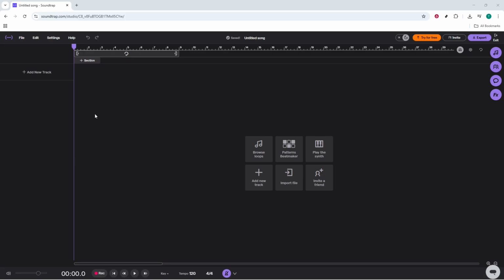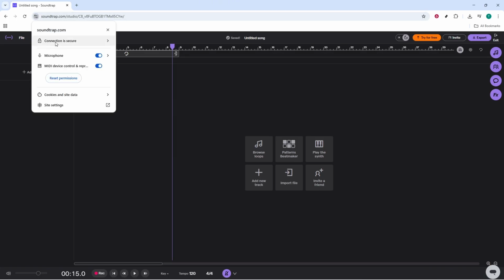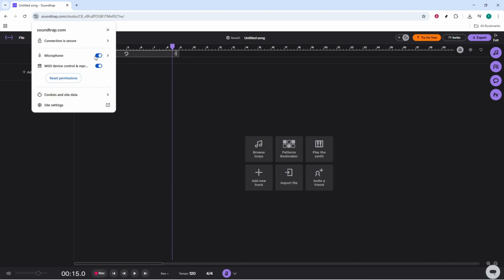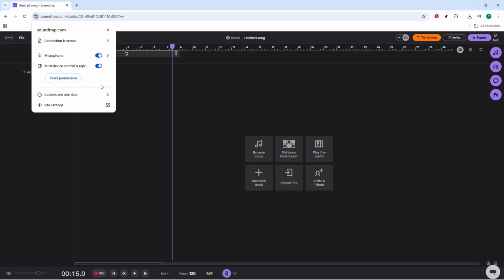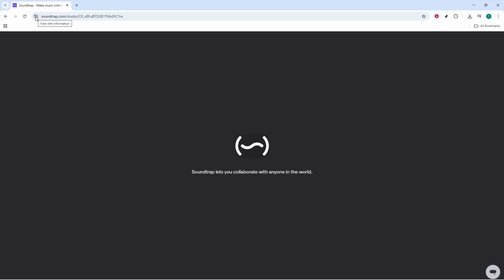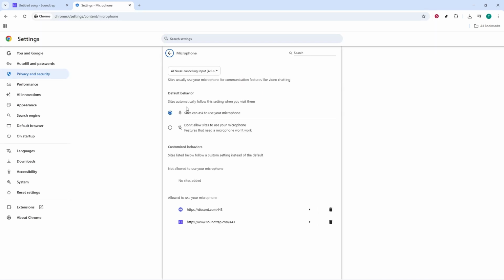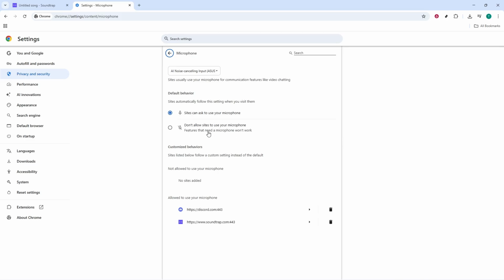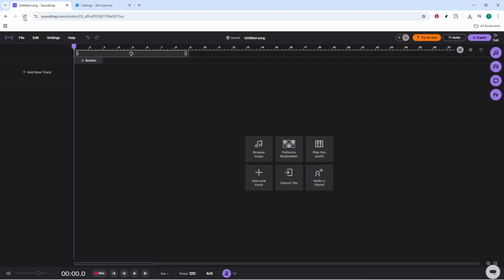How To Fix Access Denied To Microphone In Soundtrap (Quick Guide)